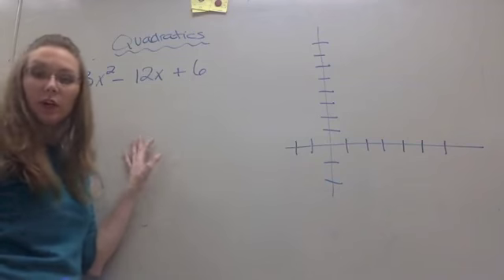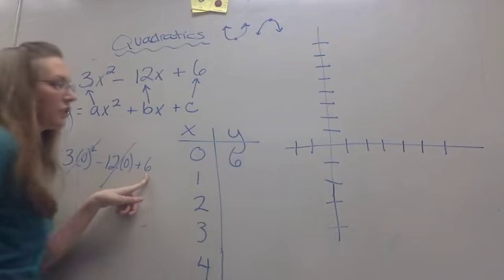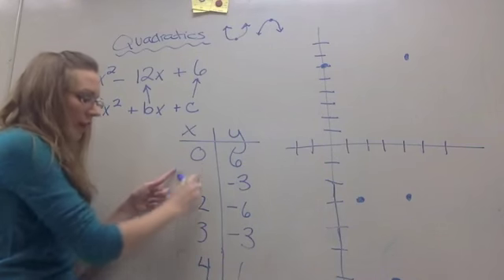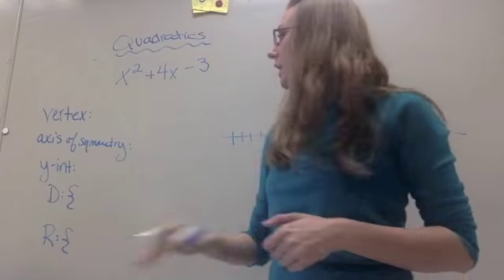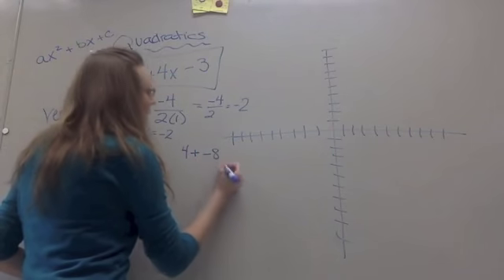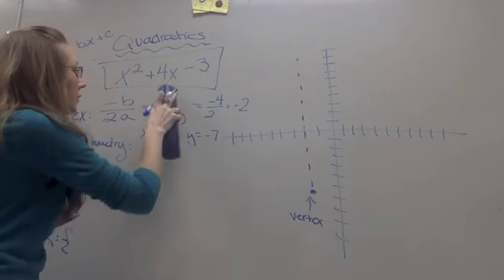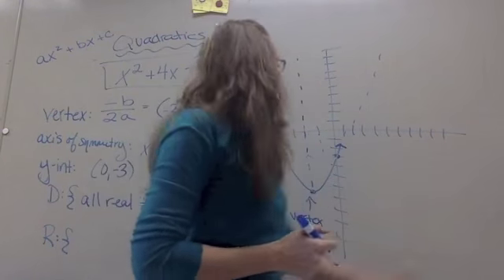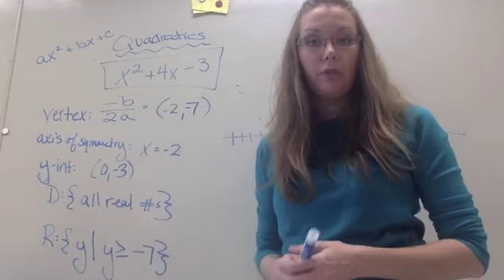A2 4.1 Graphing Quadratics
Determining the graph of quadratic functions using key features (day 1)